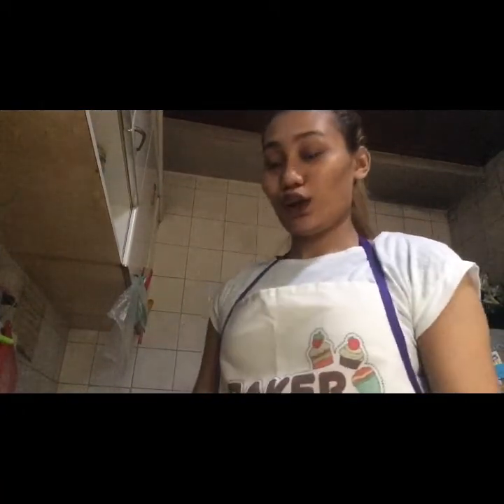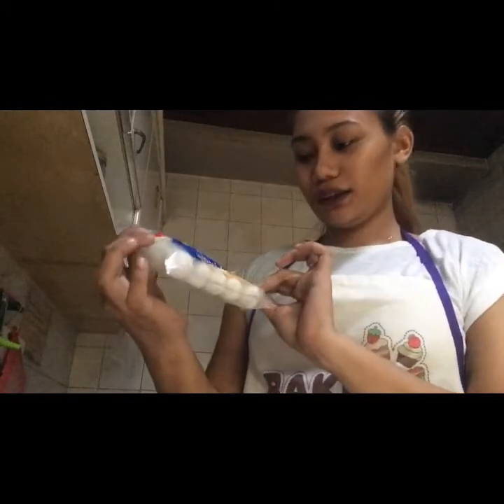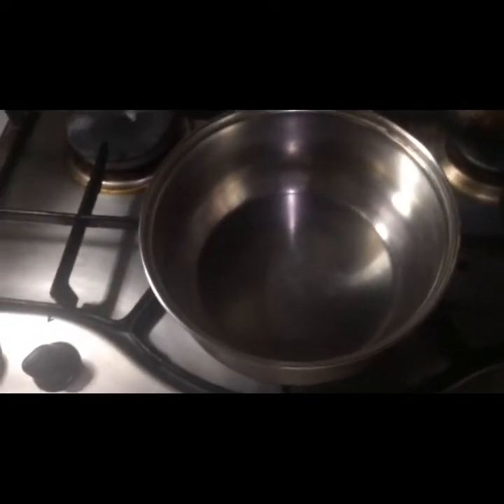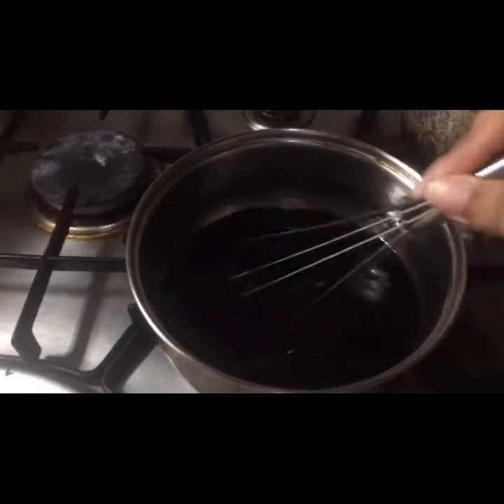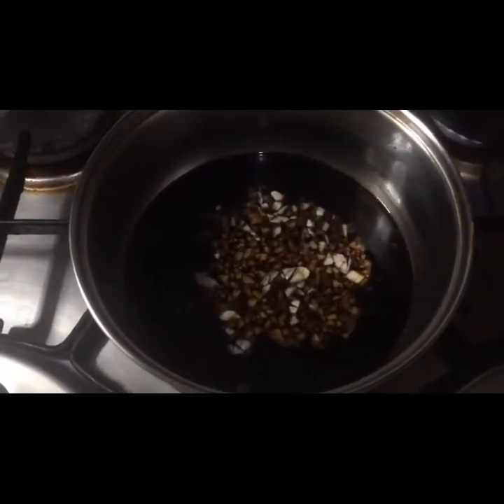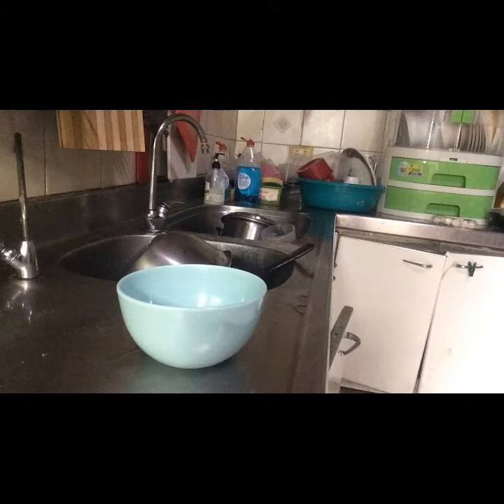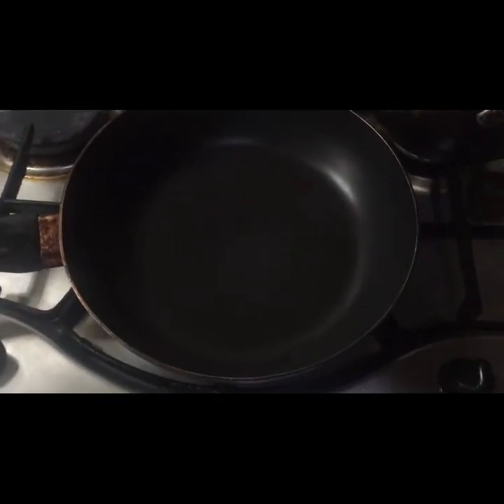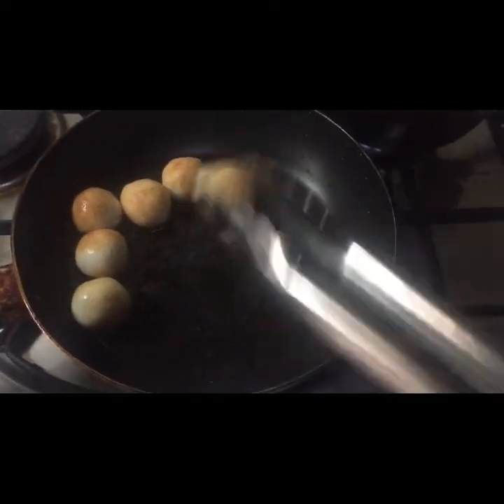ACTIVITY 1: TERIYAKI SAUCE.. TAHIL, ANDREA 3HM-A